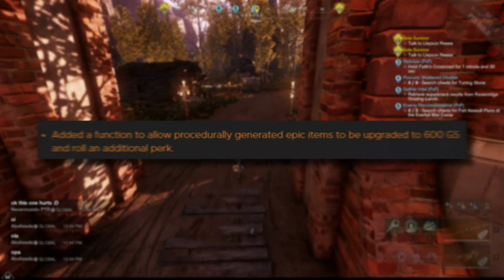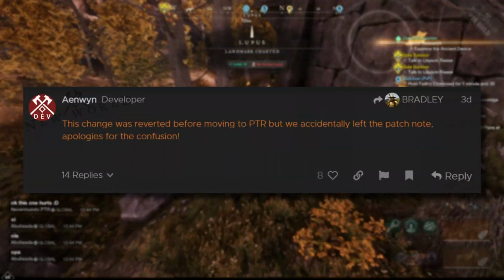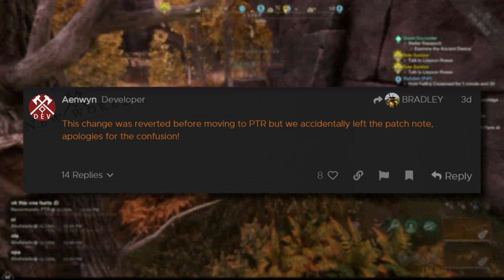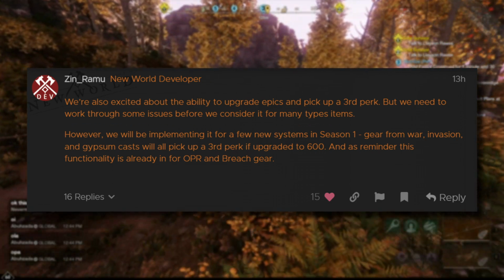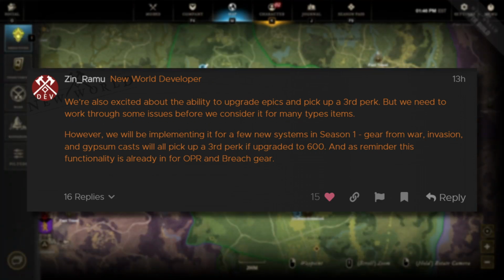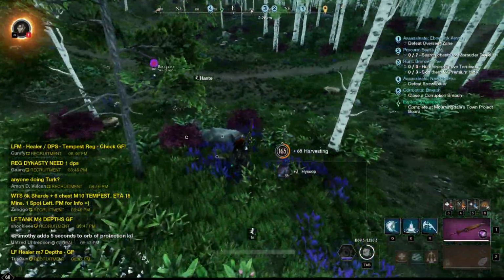New World: New Details with Big Gearing Results | Ginger Prime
New World: New Details with Big Gearing Results